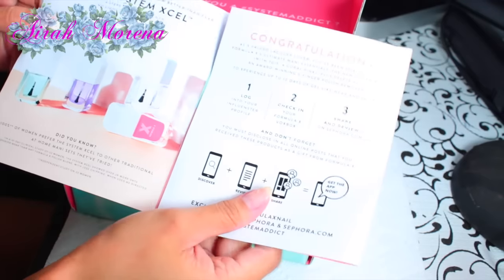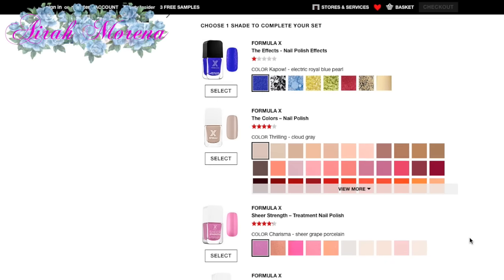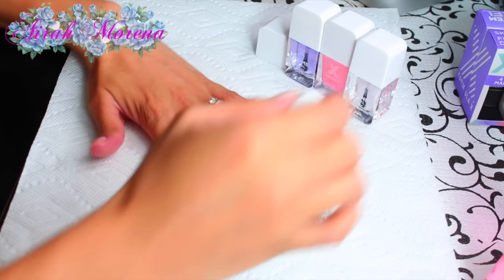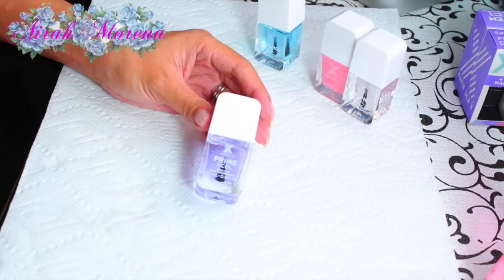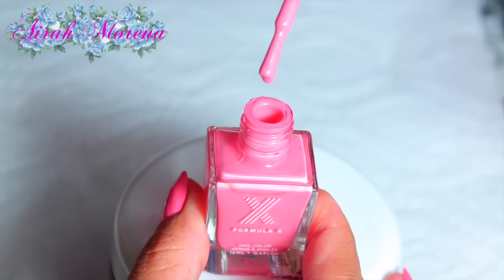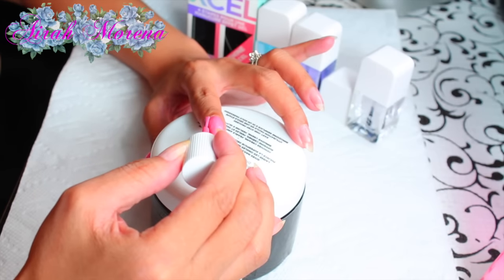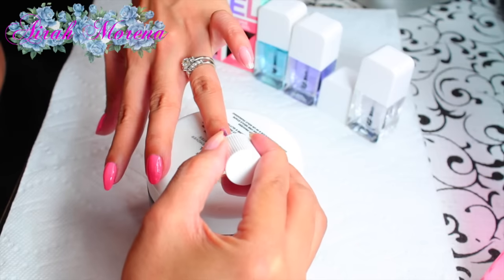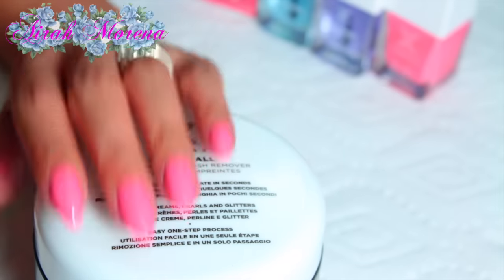WTFUSS?!?How To: Formula X The System XCEL Nail care | First Impression /Application/Product Review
On today's wtfuss wednesday is Formula X The system XCEL. In this video im gonna show you my first impression about this product, product application and my full on review about this whole system. I hope you find this video useful as i cover all the necessary thing to talk about this product. Heres my product break down.

Product shown here:
The system XCEL
Delete All Nail Polish Remover

Rating 1-5 star 1- bad 5- Best

• PRICE: 2*
This product is retail for $32 and its value for $44
seems like a great price and a great value but i find the whole system is pretty much not worth the $32

Heres why:
1.CLEANSE XCEL - i find it unnecessary step to do specially if your a type of person who pretty much clean your nail prior to polish application. Also, it can dry up your cuticle. Its totally not cute.
2. PRIME XCEL - sure its enriched with keratin but other than that its pretty much a regular base coat.
3. THE NAIL POLISH - you have to experience this nail polish in order for you to understand why i gave this nail polish a really bad review. I said everything in the video.
4. TOP COAT (gel like) Again, it didnt really wowed me. Seems like a regular top coat for me. Nothing gel like.

• PACKAGING 5*
Super cute durable packaging, i love the fact that it has extra lid/cap for the products not to get exposed with air when not using.

• COLOR PAY OFF 3.5*
Really great color pay off for first application once you apply a second layer it gets a lil patchy and it will turn your nail polish uneven.

• CONSISTENCY 1*
My rate is mainly on the nail polish, its so dry and really difficult to work with.

Over all im giving this whole system a 2.5* while some of the product in the system is good not great but some specially the nail polish was really bad for me. As for the delete all nail polish remover, first impression i love it. It really removes the nail polish in seconds and i believe its worth the $15 because of its good performance. Id rather pay extra for a nail polish remover to work right away and easily rather than buying a cheaper one and ended up using lots of it for a less performance result.

OTHER VIDEO U MITE LIKE :)

• FOUNDATION ROUTINE VIDEOS •
goo.gl/tn7IUB

• WTFUSS SERIES •
goo.gl/mGHavl

• MAKEUP TUTORIALS •
goo.gl/kzdFWd

• DIY/ HOW TO'S •
goo.gl/nWG5yY

➳ FAQ ➳
What's your ethnicity?
Im Filipino (born and raised in the PHILIPPINES)
What's your hair color?
current hair color is light brown
How old are you?
im 29
What Camera do u use to film?
I use Canon T4i w/ 50 mm lens
What movie editor do u use?
I use mix of motion 5 and Final cut pro 10